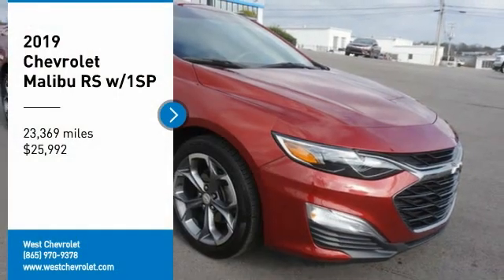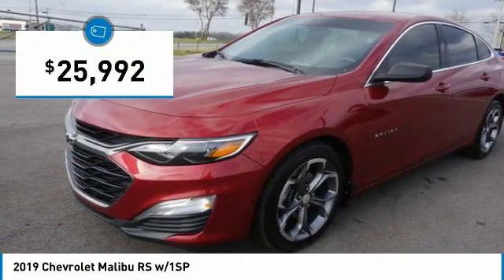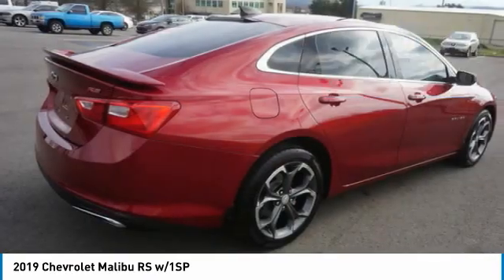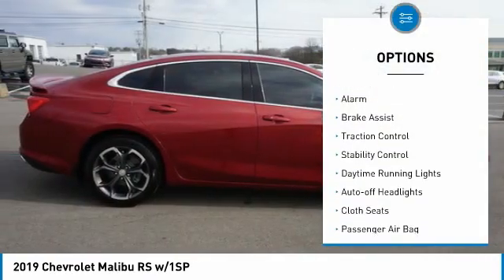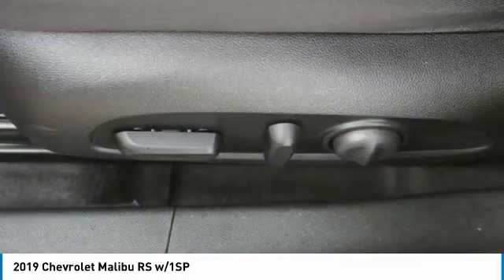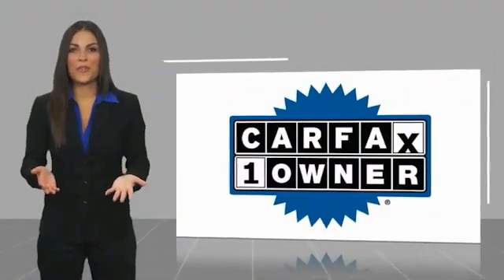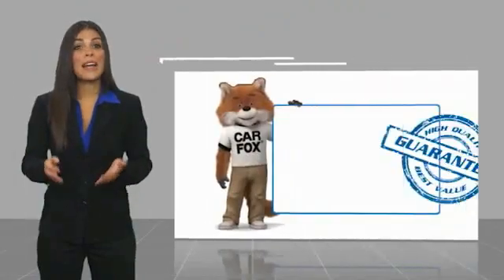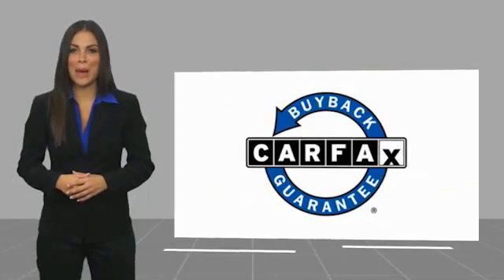2019 Chevrolet Malibu Alcoa TN 209595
2019 Chevrolet Malibu RS w/1SP

West Chevrolet
3450 Airport Highway